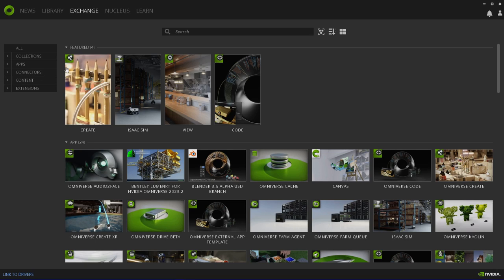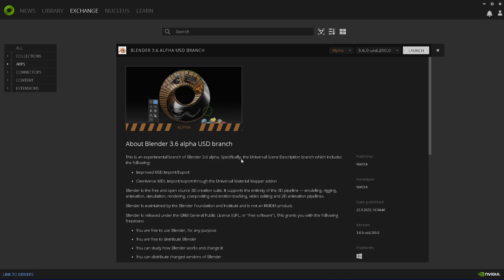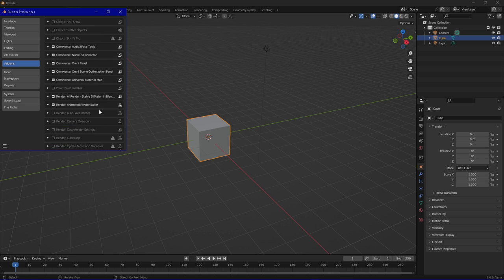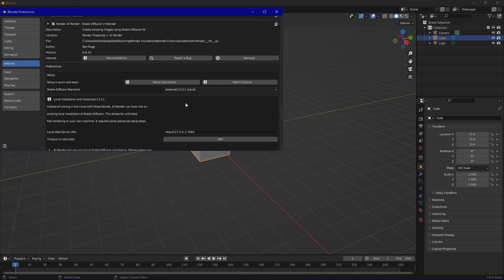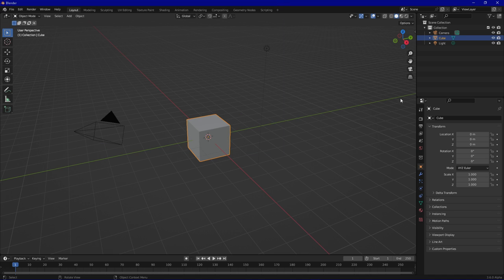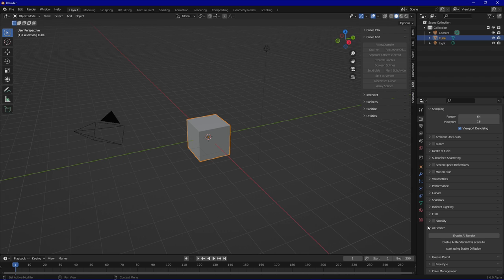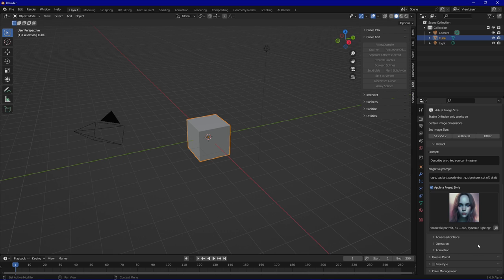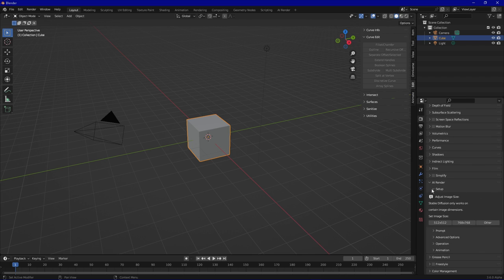Stable Diffusion+Automatic1111 in Blender: Intro[Part:1]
Levearage Omniverse to combine blender and stable diffusion in automatic1111 with an addon.